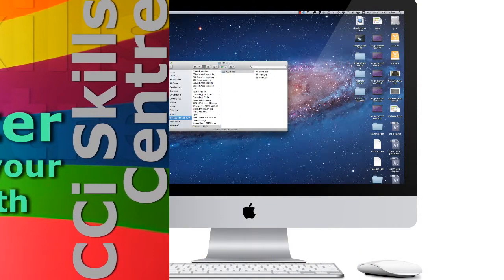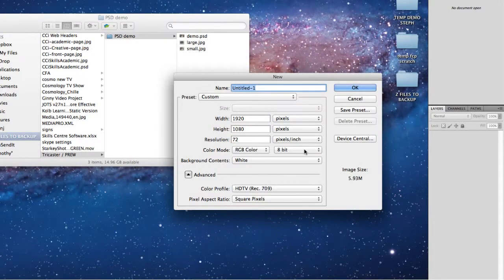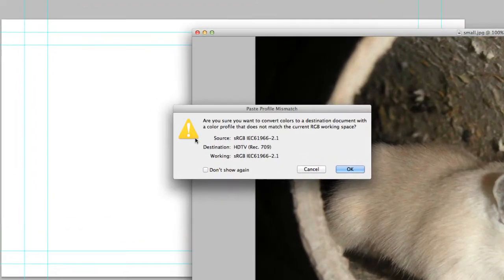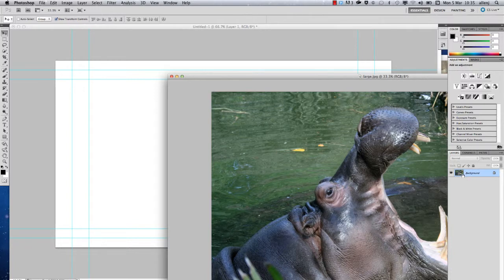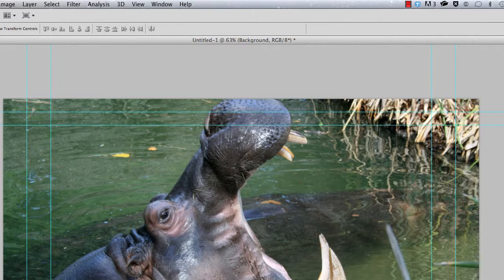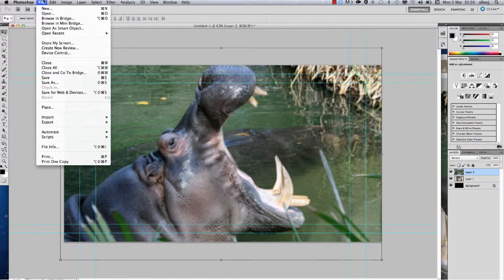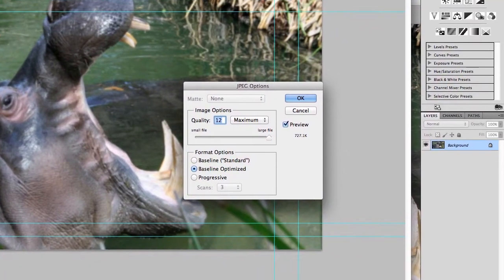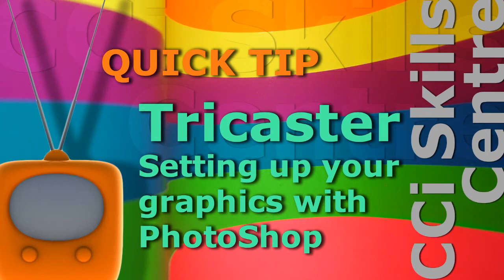Photoshop export for the CCi TV Tricaster - HD project.mp4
Basic image settings for an HD tricaster project, when exporting from Adobe Photoshop. This assumes you are using a 720p PAL HD Tricaster Project.